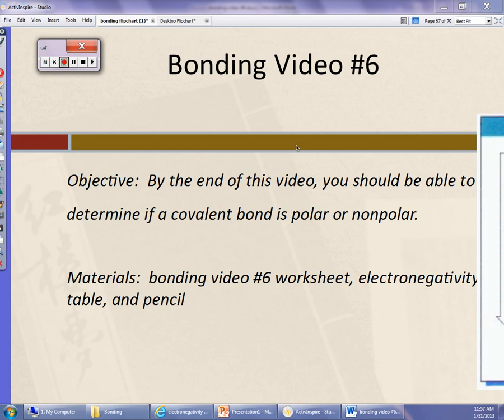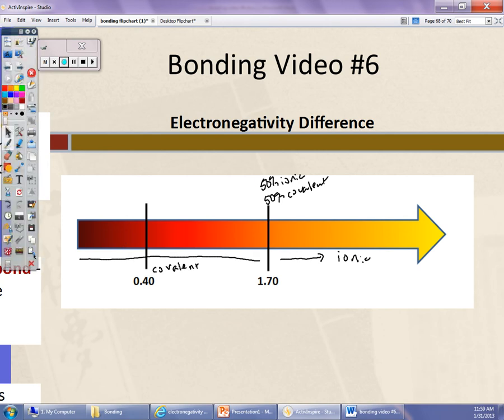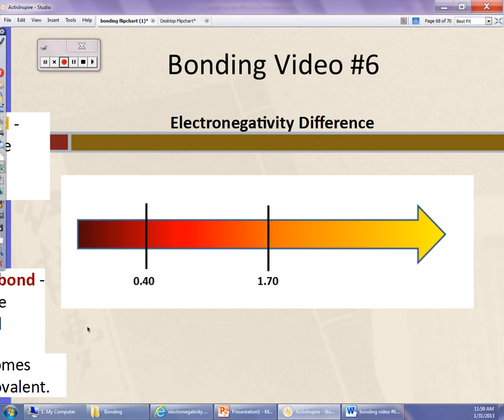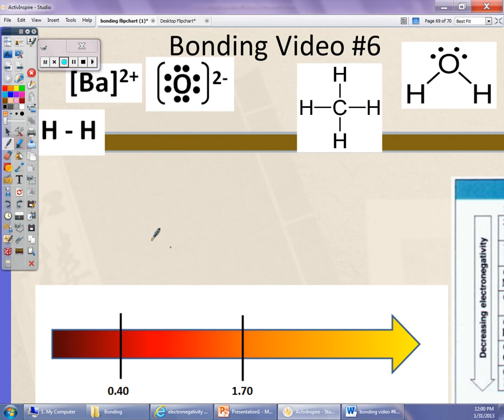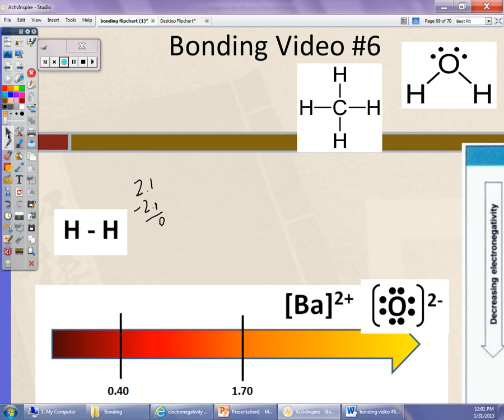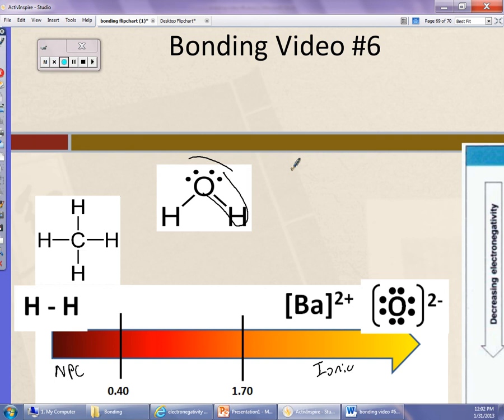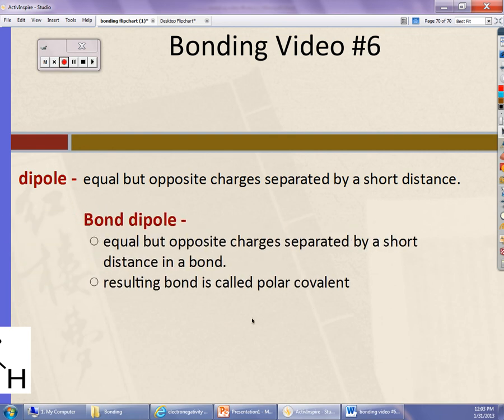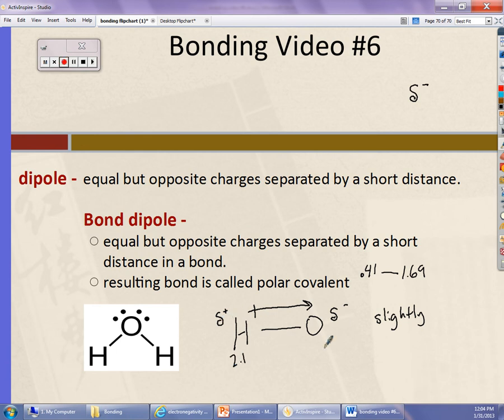Determine if a bond is ionic, polar covalent, or nonpolar covalent